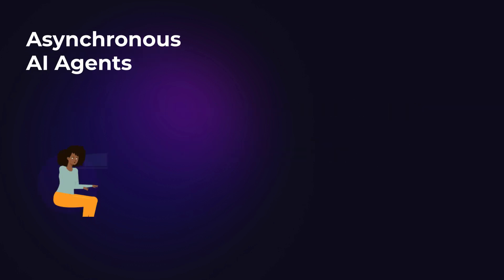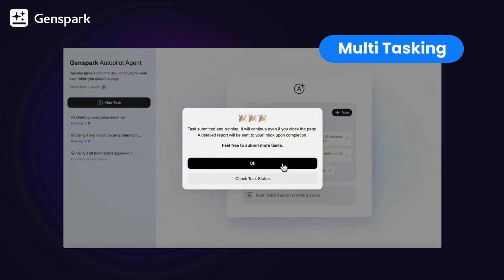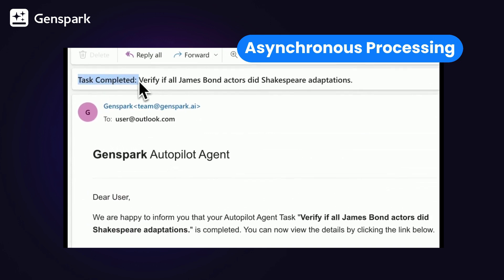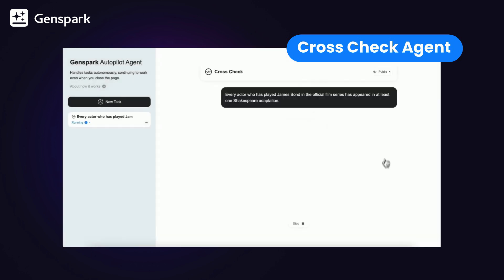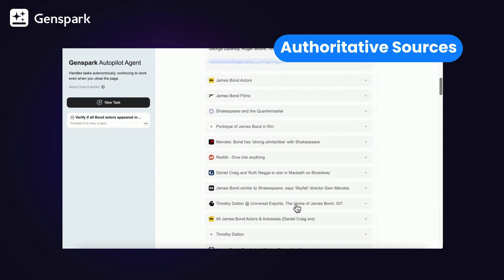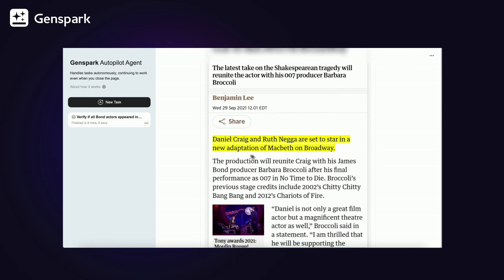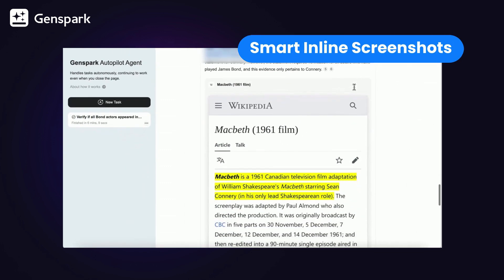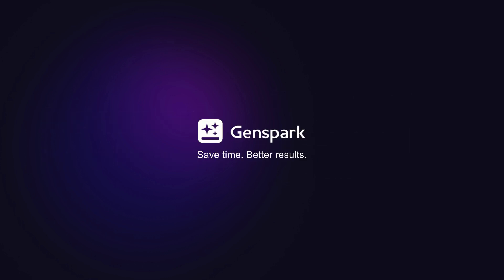Introducing Genspark Autopilot Agent — World's First Asynchronous AI Agent!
We’re excited to introduce Genspark Autopilot Agent—the world’s first asynchronous AI agent designed to function like a dedicated human assistant.

With Genspark Cross Check Autopilot Agent:
- No need to rephrase queries or manually cross-check multiple sources.
- Receive precise answers with fully transparent sourcing.
- Complete tasks asynchronously.
- Manage multiple tasks simultaneously without delays.

Genspark Autopilot Agent Underlying Key Innovations:
1. Asynchronous Computation Framework: The Autopilot Agent continues working while you’re away. You get a detailed answer fast—usually within minutes.
2. Smart Inline Screenshots: Highlights key findings from authoritative sources.
3. Extensible Framework: Allows for deeper analysis and reflection, improving AI results over time.
4. Community Sharing: Results are public by default, contributing to a growing knowledge base for all.

Our AI is evolving into a powerhouse network of specialized agents, each tailor-made to tackle different tasks. The Cross-Check Agent was just the beginning. Data Search is coming soon, with even more to follow!

Welcome to the future of search—efficient, intelligent, and remarkably human-like!